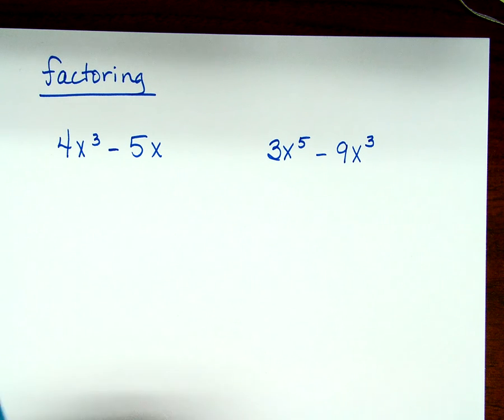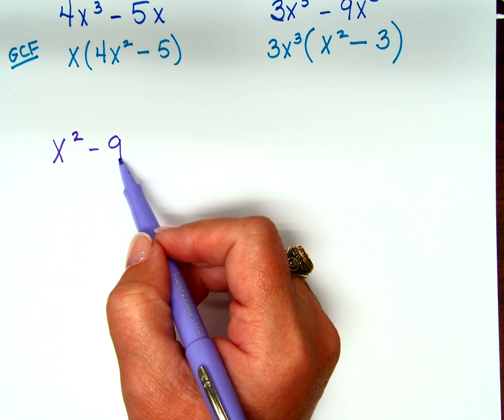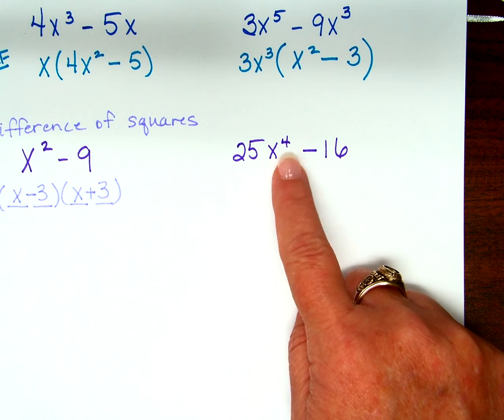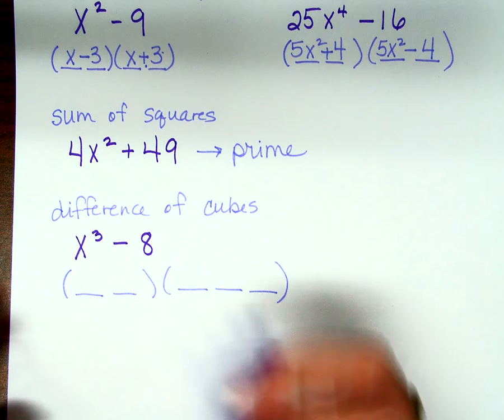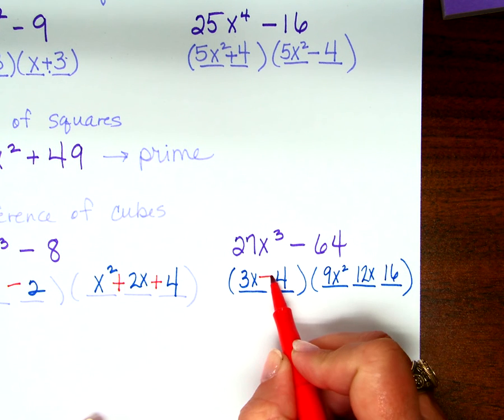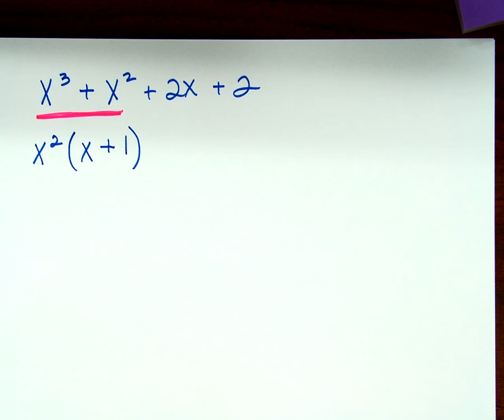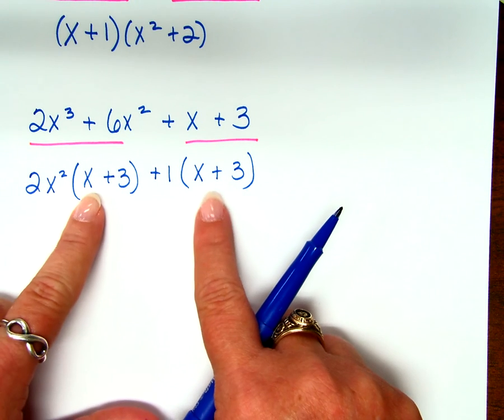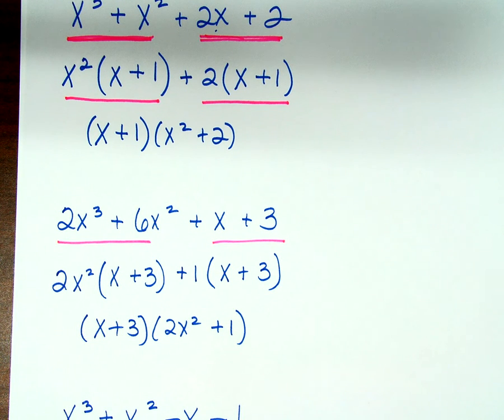factoring 2 and 4 21 22